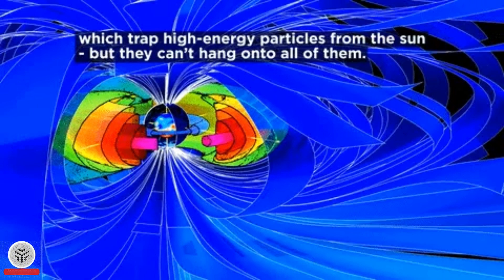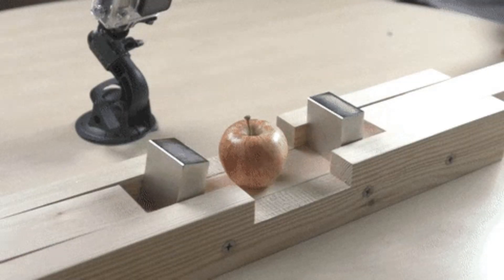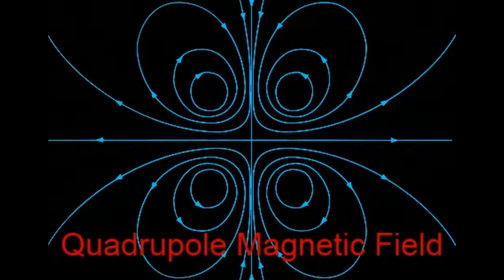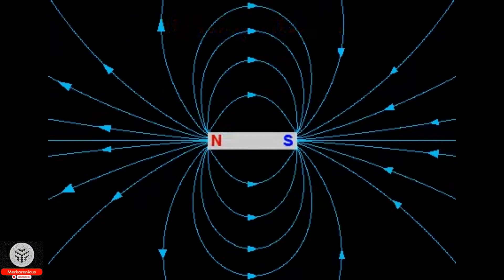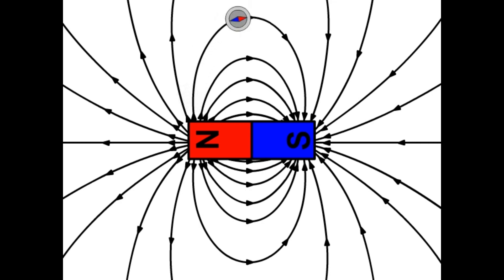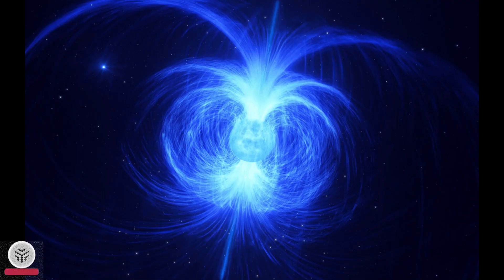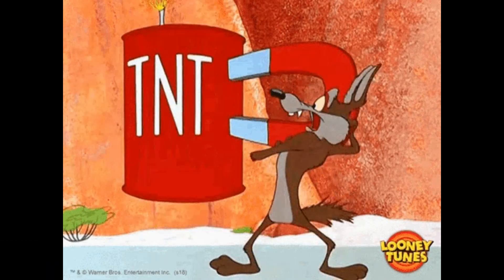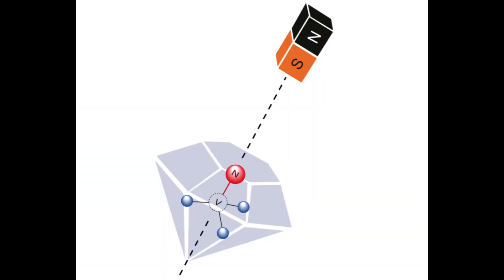Scientists trap light inside a magnet